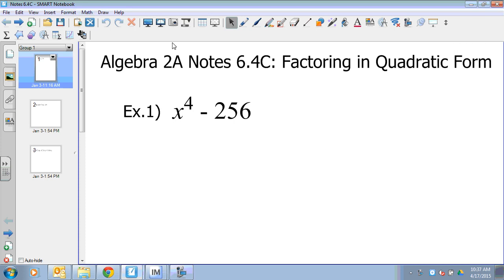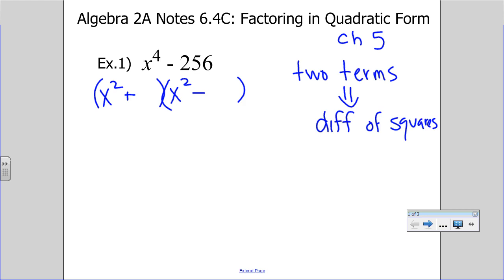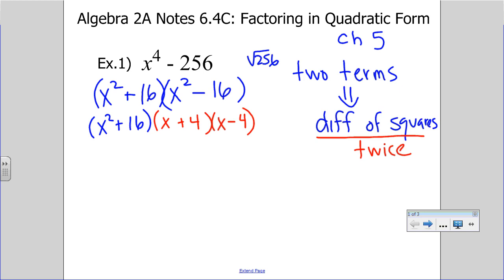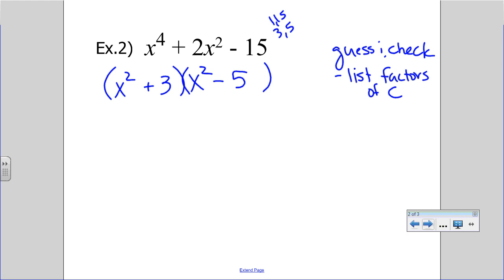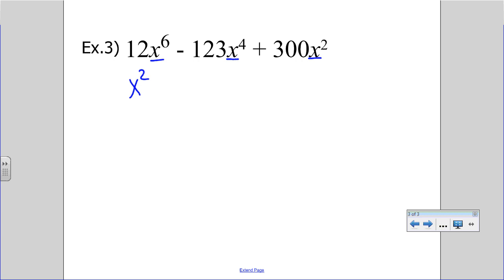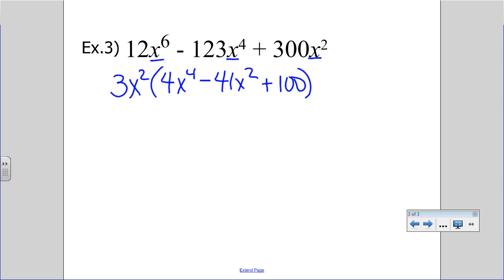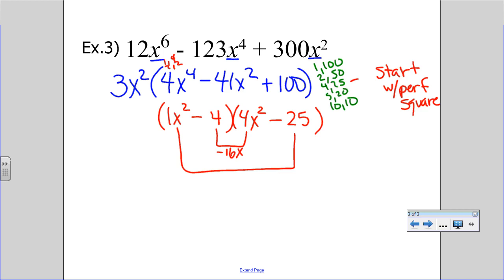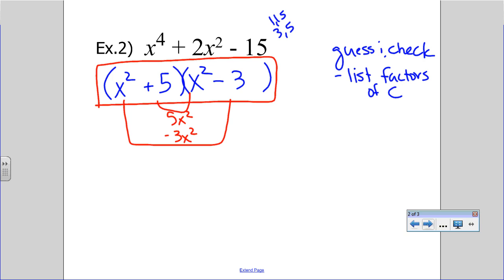alg 2A-6.4 C notes